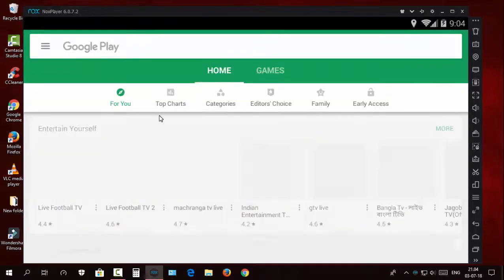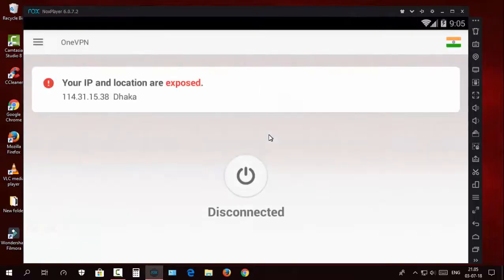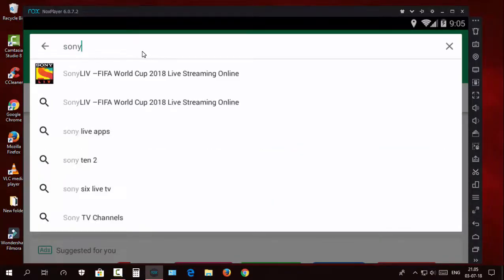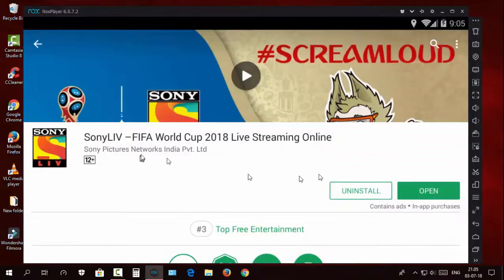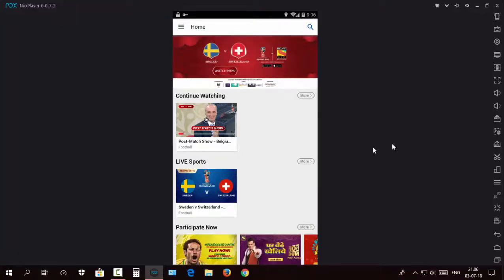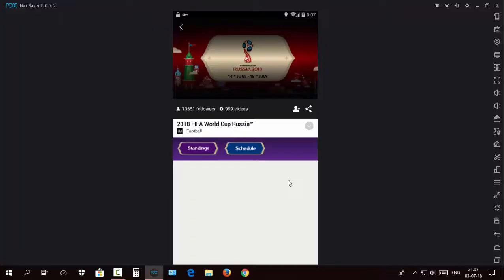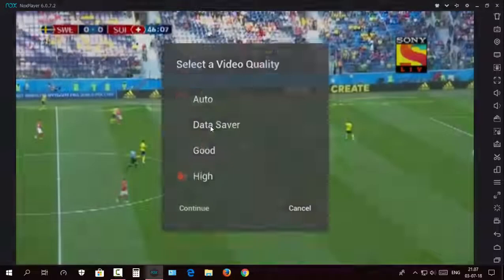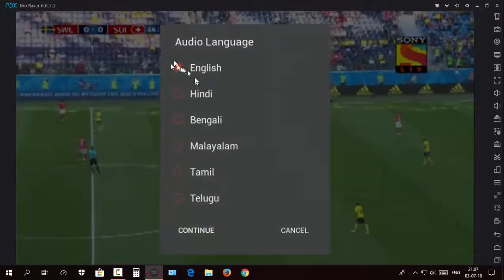How To Watch Free Sonyliv Tv By Software In Pc | Laptop Or Mobile | Tablet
Free World Cup 2018 Russia |  Watch With Software In Pc | Laptop Or Mobile | Tablet

where to watch fifa world cup live. world cup 2018 live